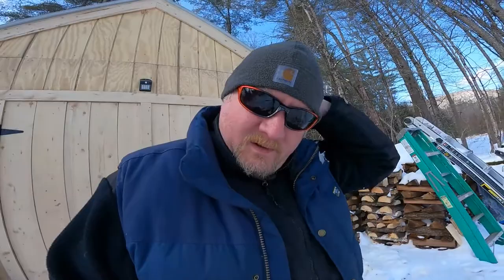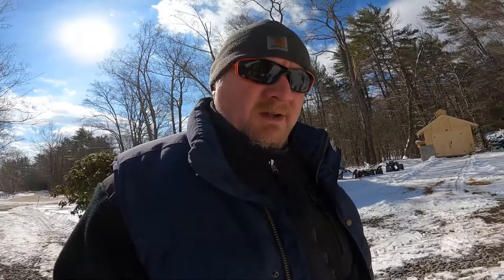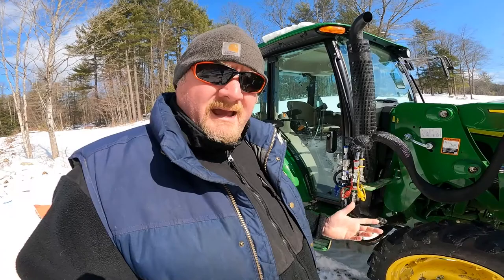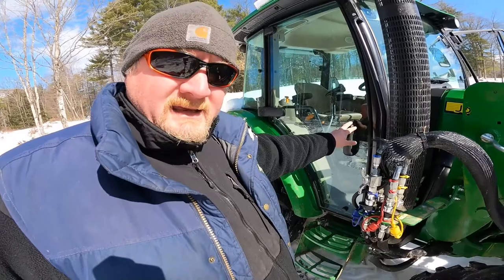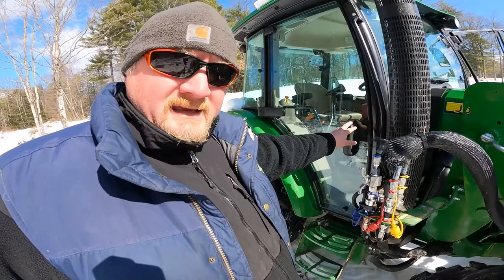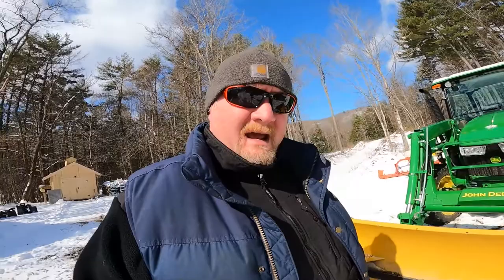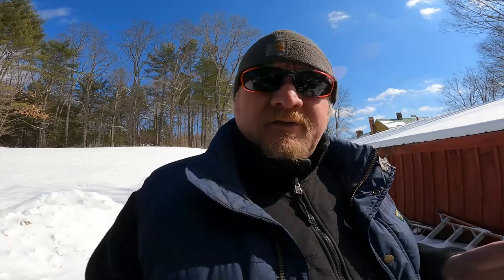Vlog 46 John Deere 5075E 50 Hour review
A 50 Hour review on our John Deer 5075E, our likes and dislikes and any issues we have had so far.